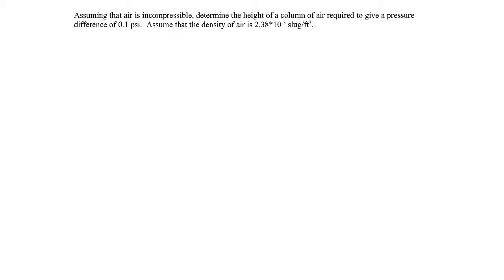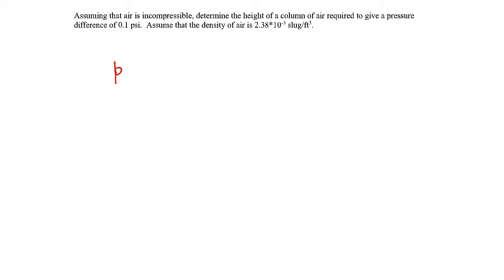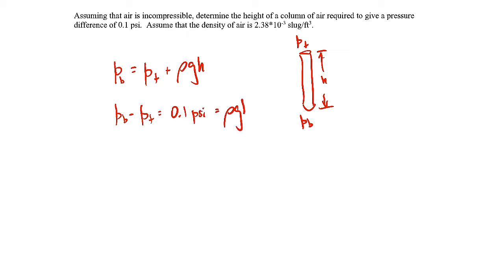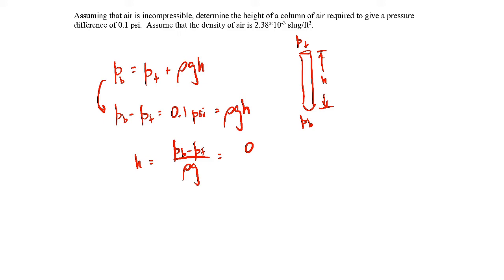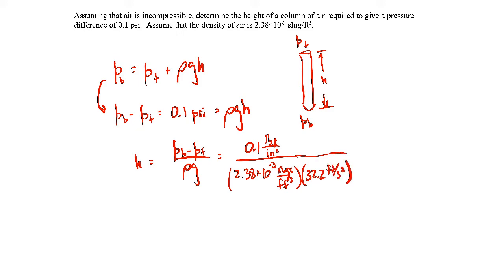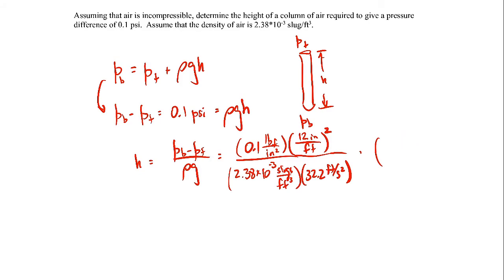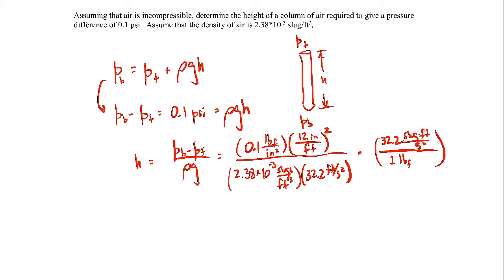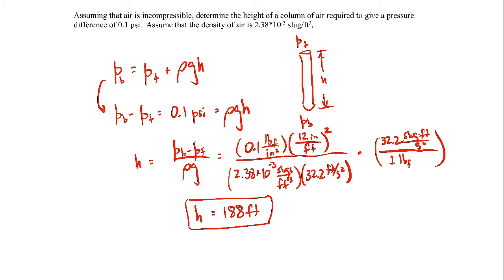Fluid Statics Example - manometer02